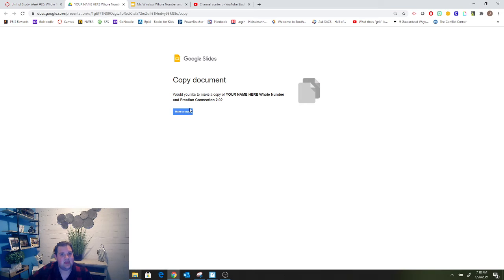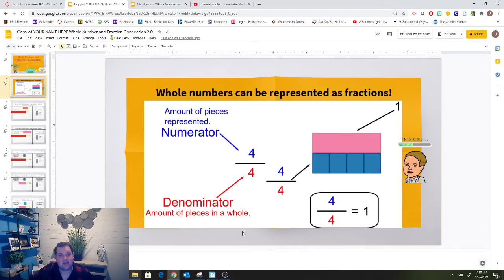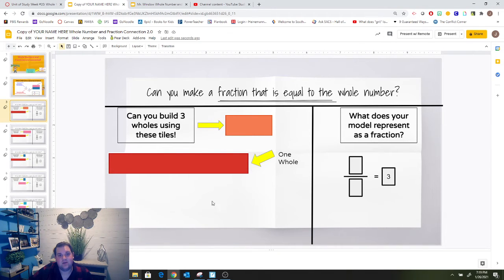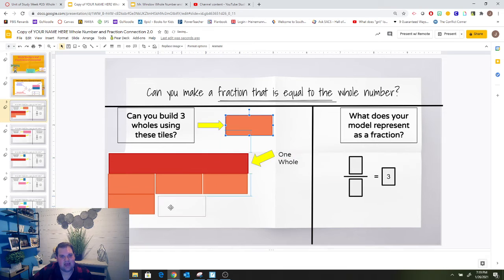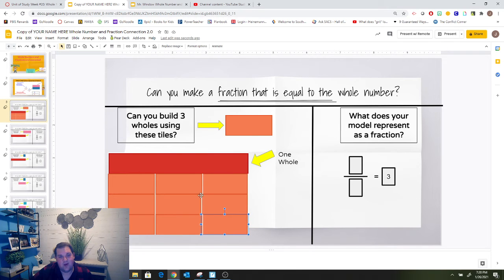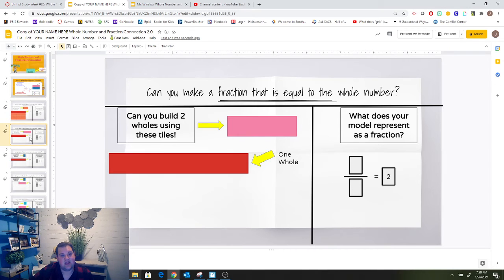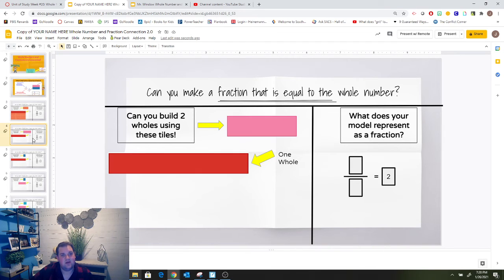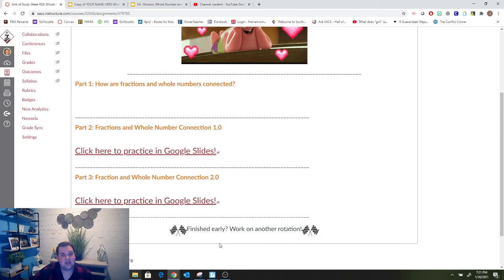UoS Part 3: Whole Number and Fraction Connection 2.0